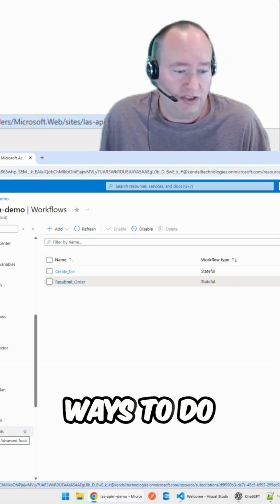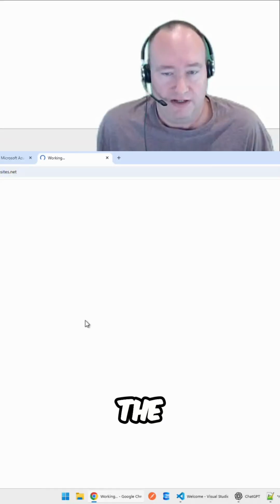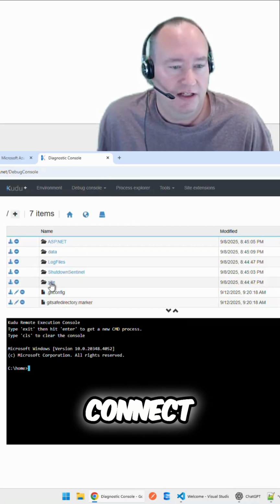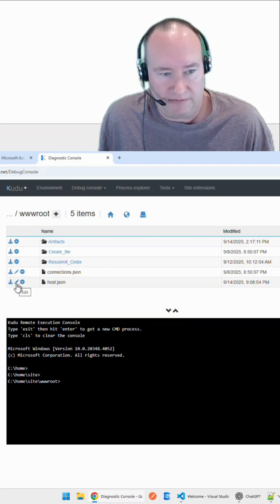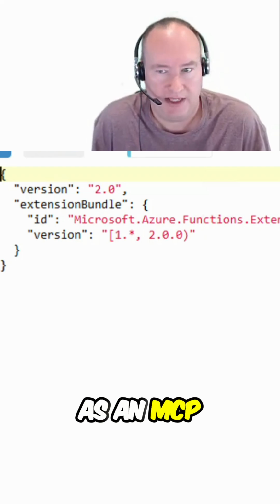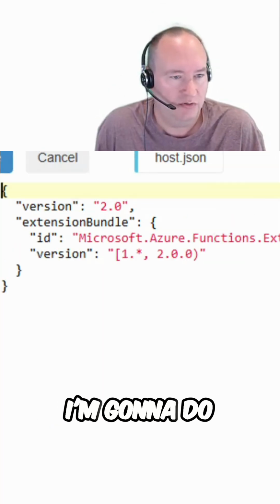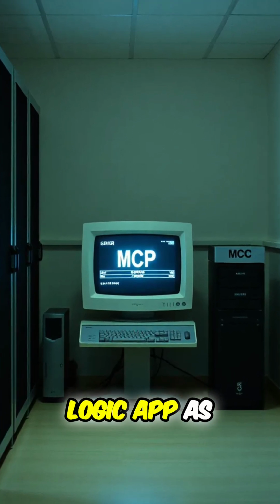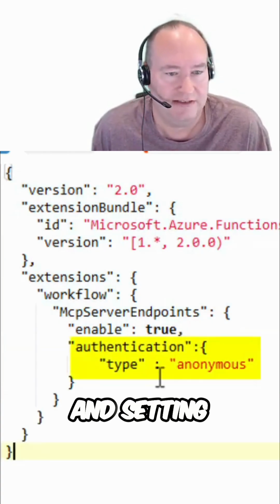Unlock Azure Logic App as MCP Server: Host Config File Hack!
Discover how to expose a Logic App as an MCP server. See the steps to edit config files, expose the Logic App, and enable anonymous authentication for seamless integration.

This is a clip from a longer video, "Expose Existing Logic Apps as MCP Servers: Step by Step Guide"